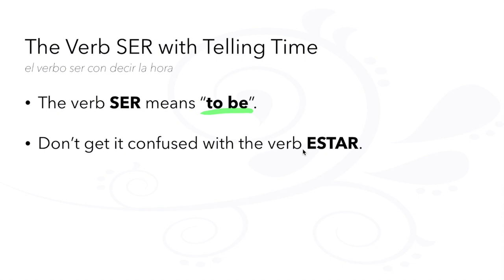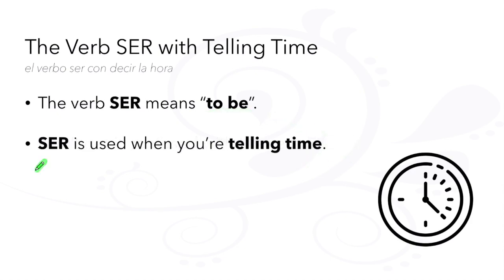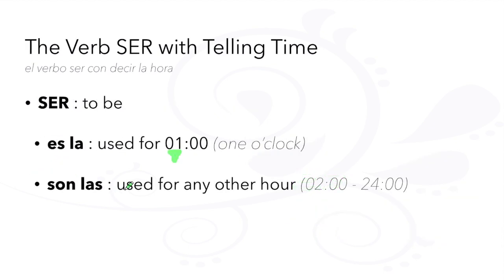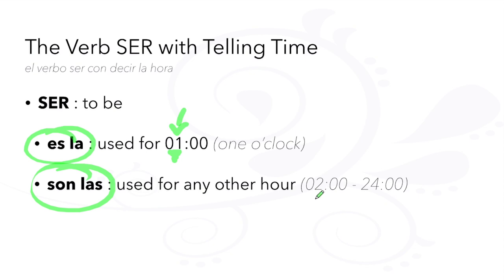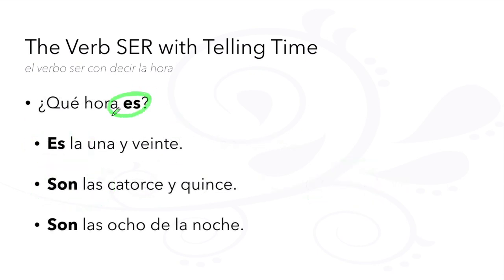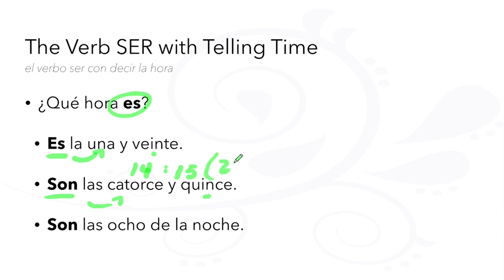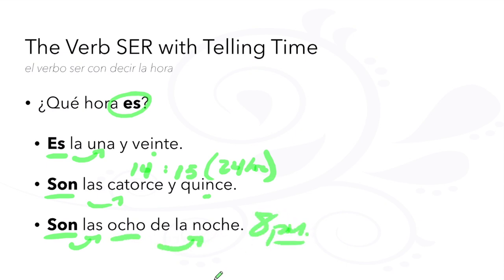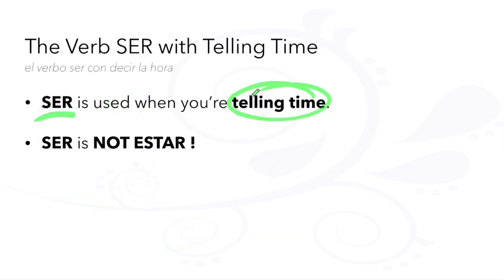60-Second Spanish Grammar: The Verb [SER] with Telling Time via The LEAF Project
60-Second Spanish Grammar
The Verb [SER] with Telling Time
El Verbo [SER] con Decir La Hora